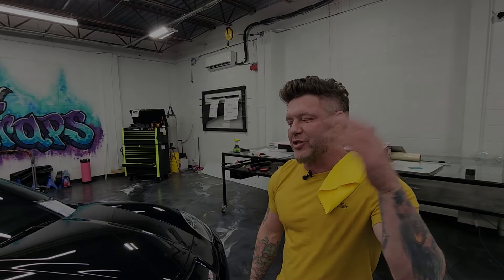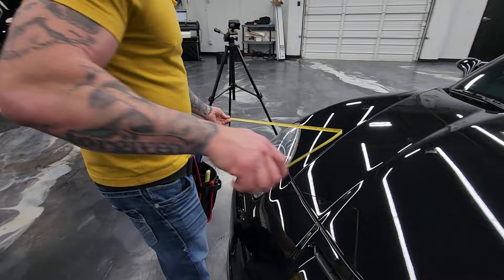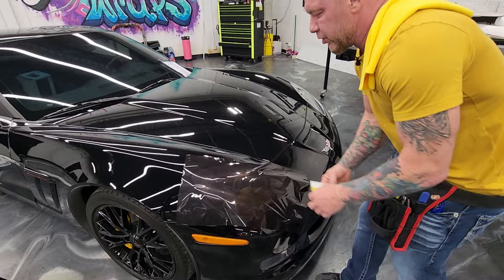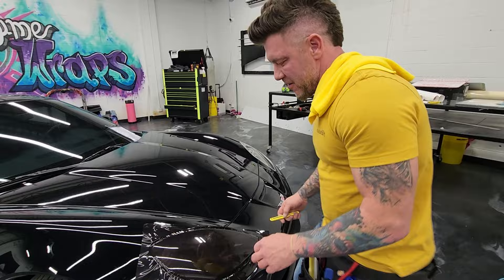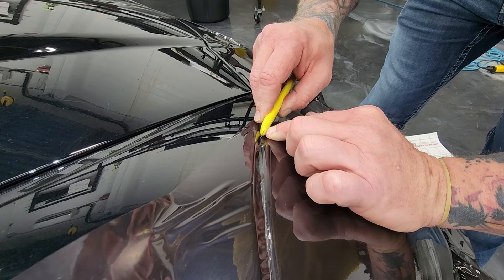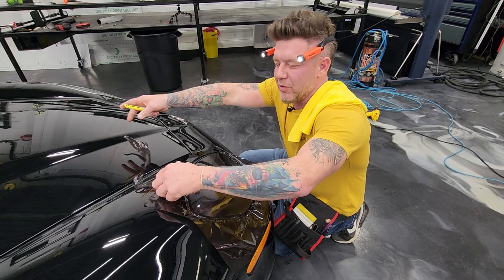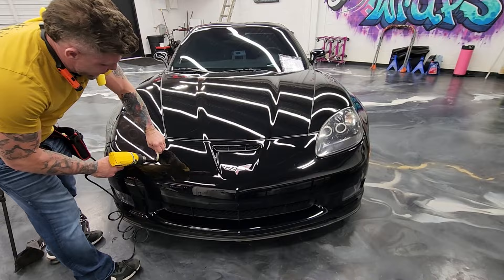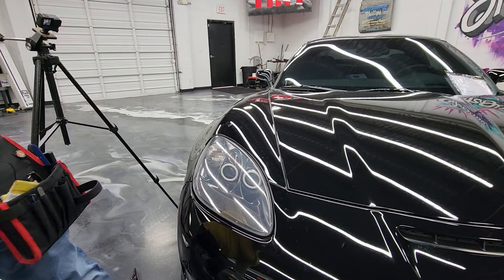HOW TO DIY Tint Your Headlights in 5 MINUTES!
If you are interested in Luxe Light Wrap Headlight and tail light tint, then this is the video for you!  In this video, Randy will walk you through a quick DIY Headlight Tint using Luxe Light Wrap in Smoke.

Follow  @LuxeAutoConcepts

Remember... Don't cut your car.  Customers HATE that.

Whether you're looking for a full color swap, vinyl wrap, chrome delete, customized detailed pieces, window tint, paint protection film application, vinyl application, or new car graphics, the experts at Sho-Me Tint can help you get the look you want.

Randy